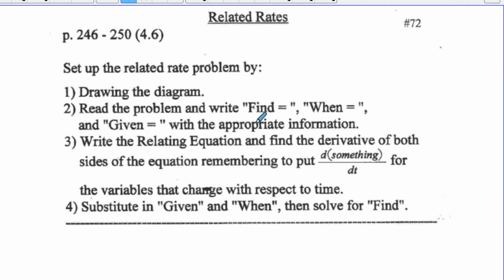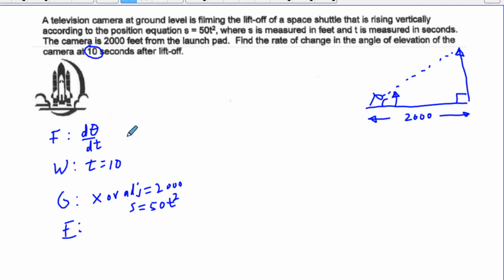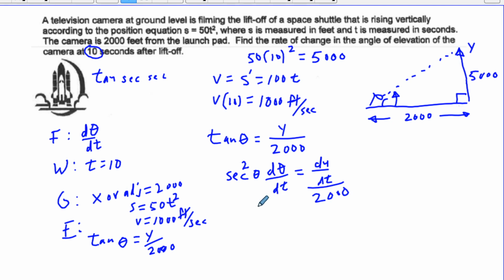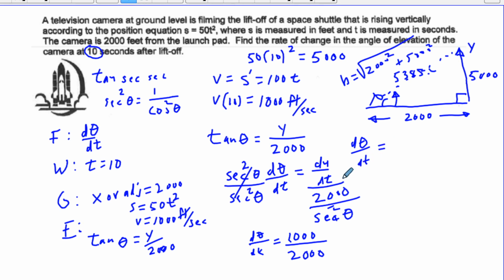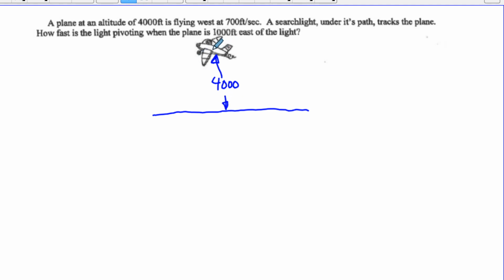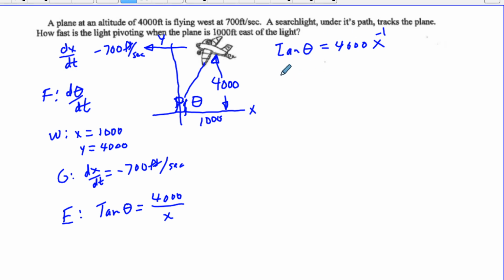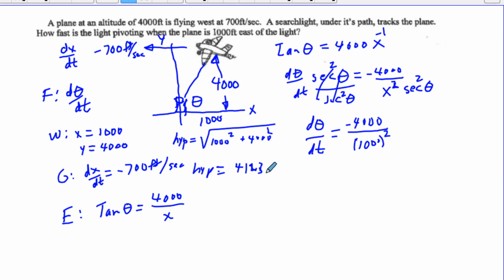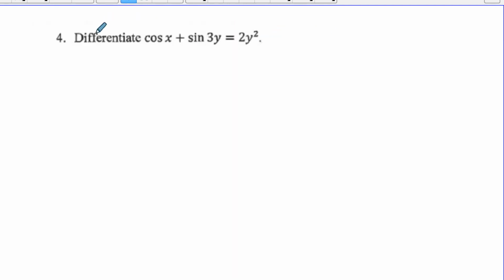Calculus Live April 30, 2020 Related Rates with Angles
2 worked out problems with related rates and angles